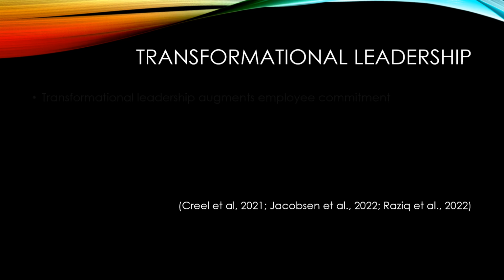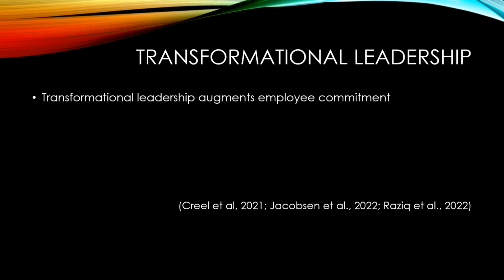Leading the Leader